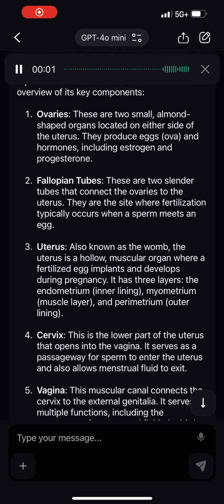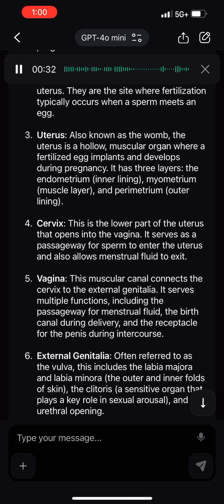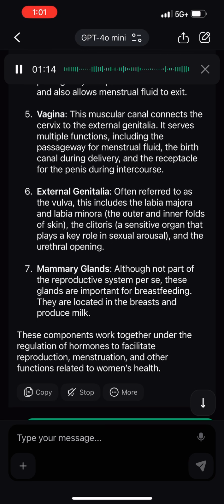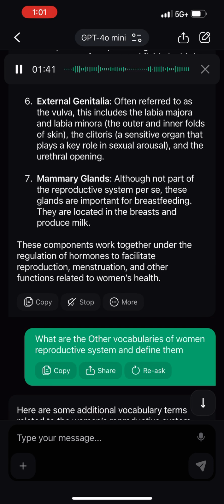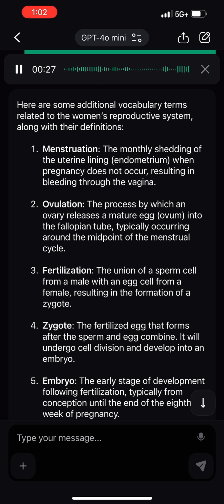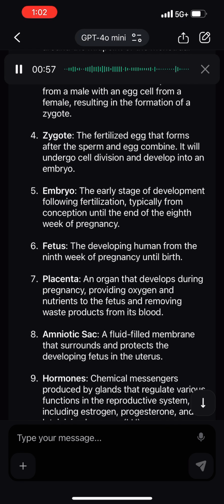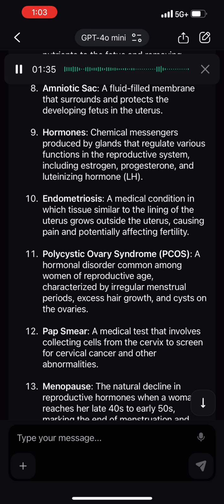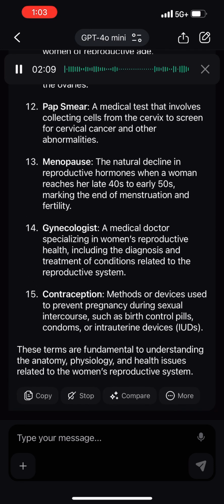Women’s reproductive system